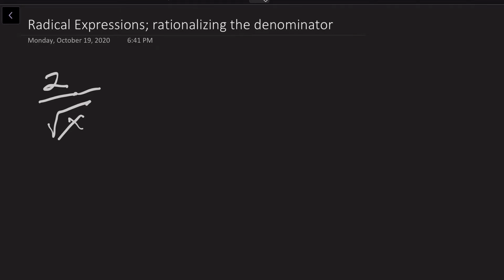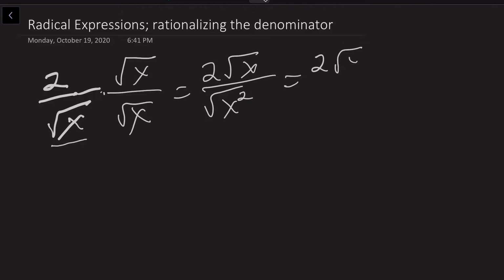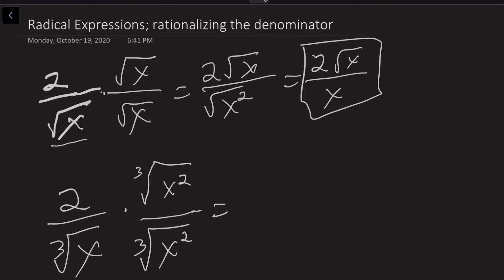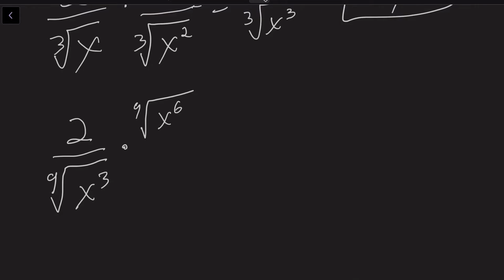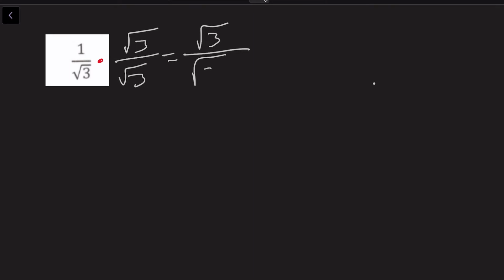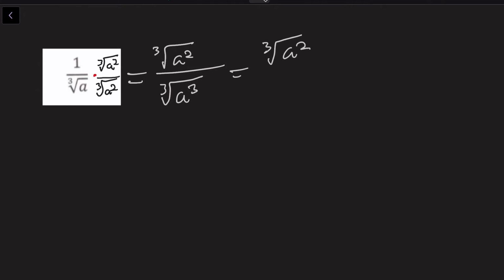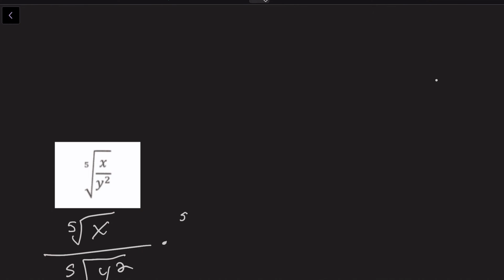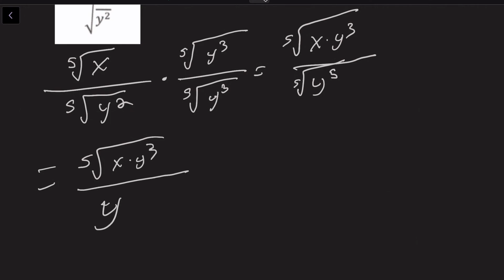Radical Expressions and Equations : Rationalizing the denominator